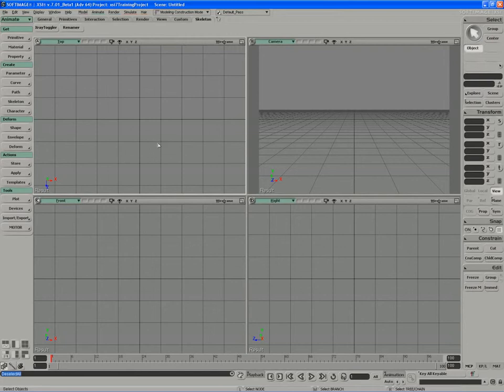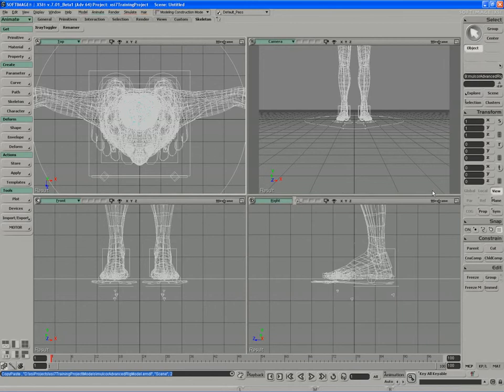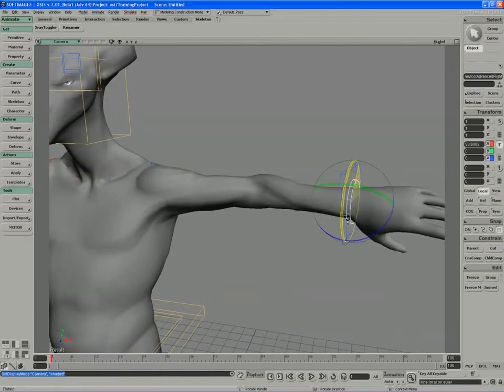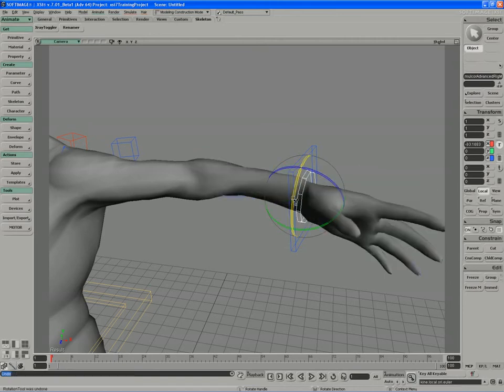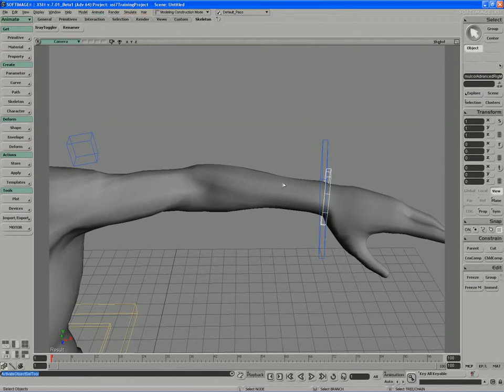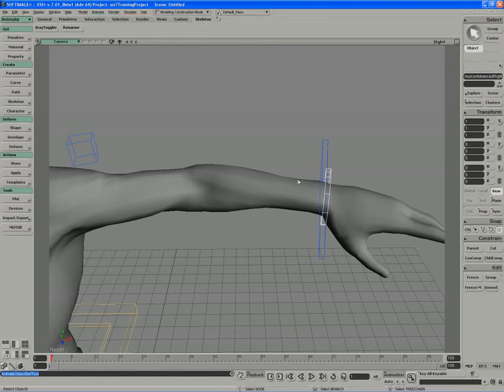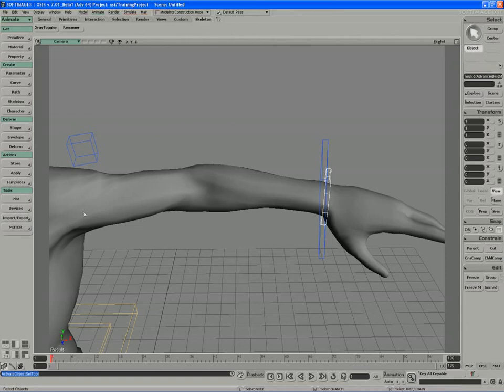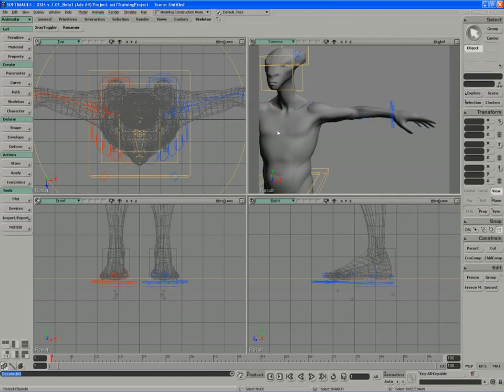55. Ulna Radii twist Intro